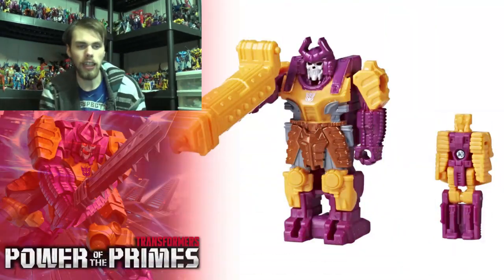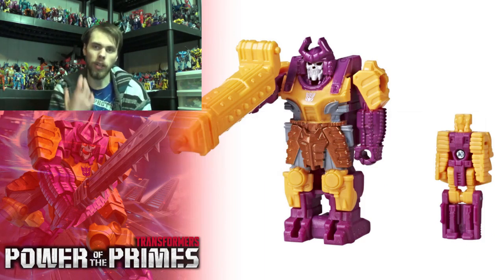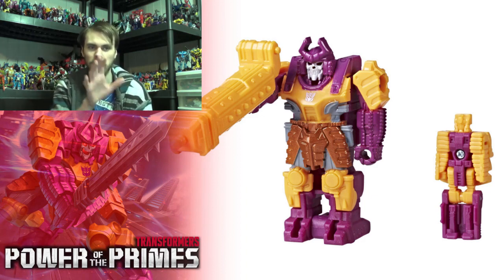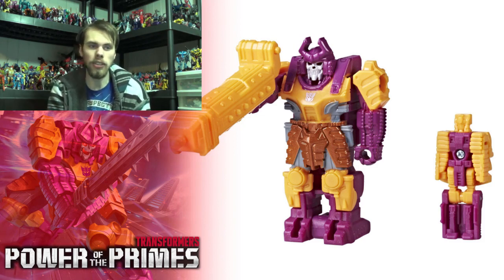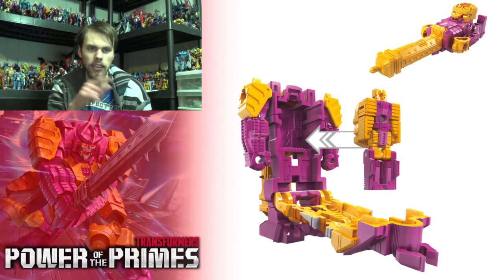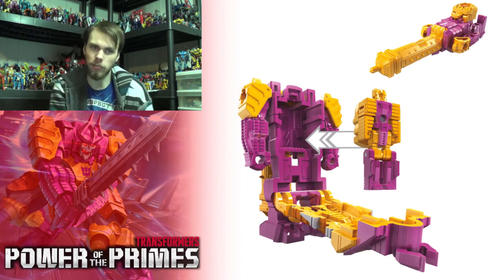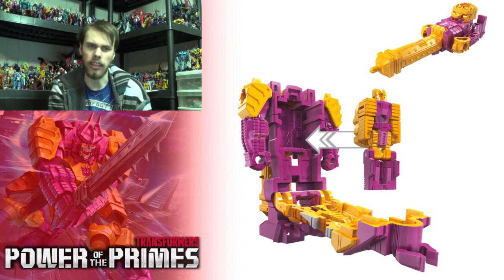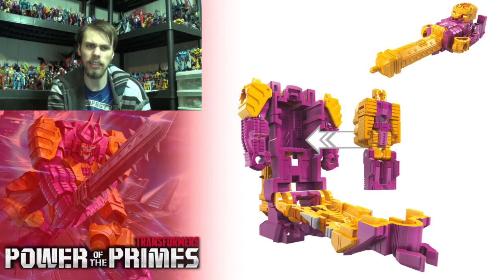BEFORE IT'S OUT || Transformers Power of the Primes BLUDGEON [Photo Pre-Review]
This video was filmed on February 26th 2018, information and opinions judging this toy may be altered once the figure is released, take everything with a grain of salt but don't get too salty.

Welcome to another BEFORE IT'S OUT, a series where I take a look at a figure before it's released as a pre-review. Today's topic is Transformers Power of the Primes Prime Master Bludgeon and Quintus Prime.